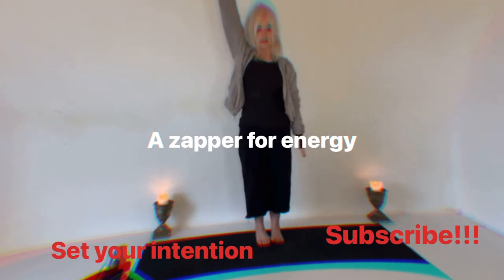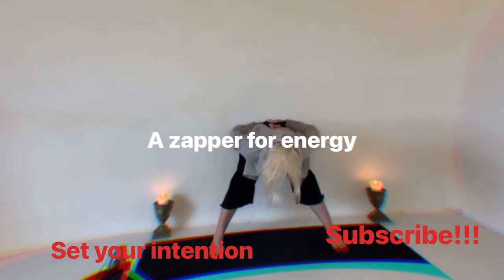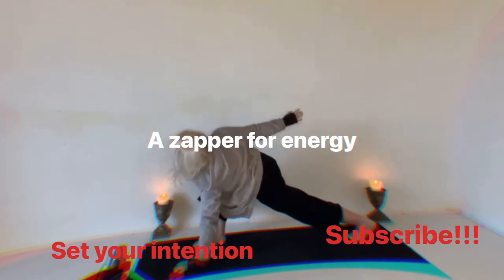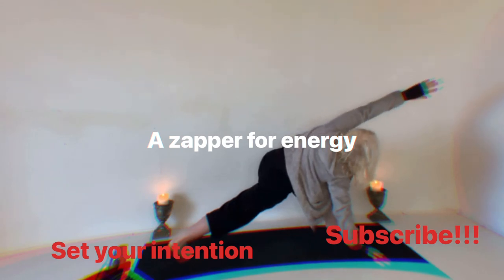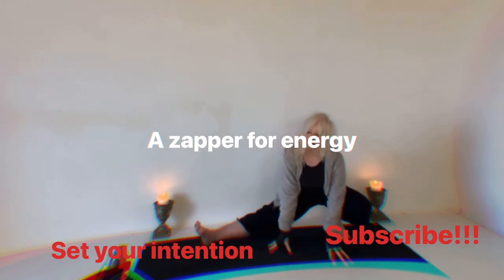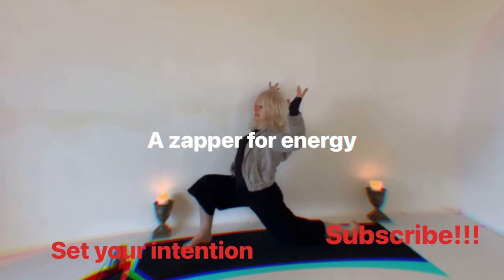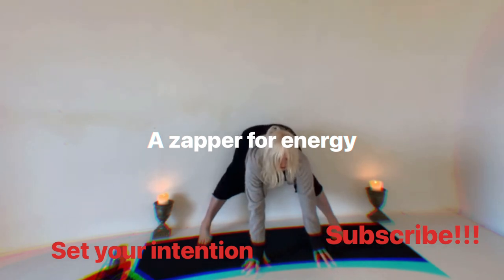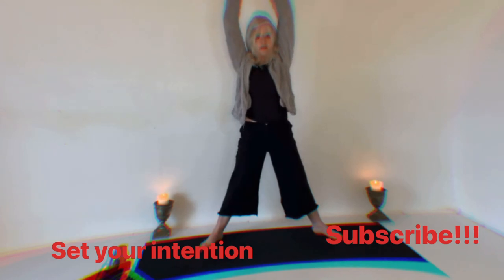11 minutes zapper of Yoga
A quick standing yoga 11 minutes to give you energy
To open the body
Feel strength
Sometimes this is ALL you will need to feel good and get going in your day!

Breath slowly along with the movement

Movement heals movement releases tension
Movement is magic!!

In joy♥️